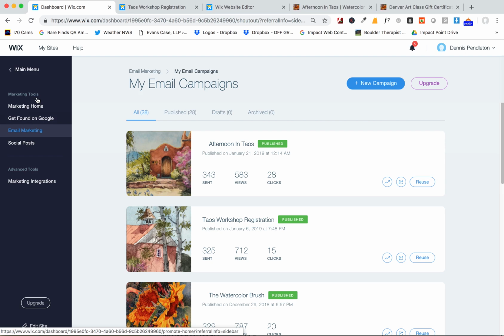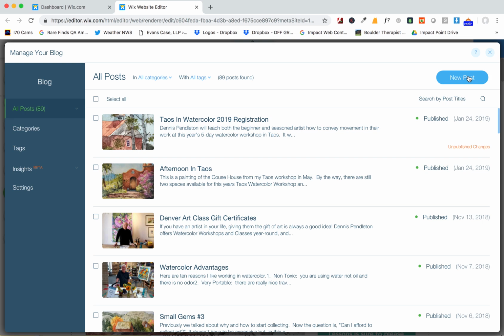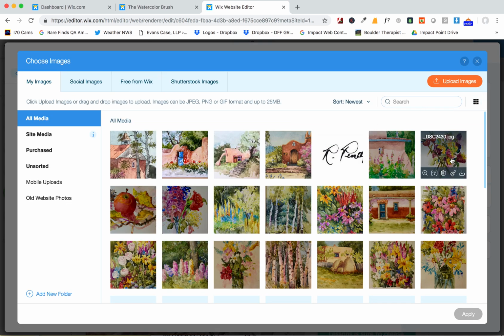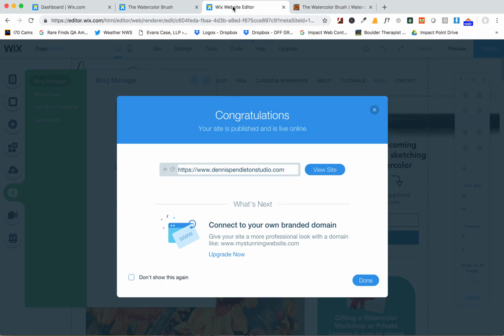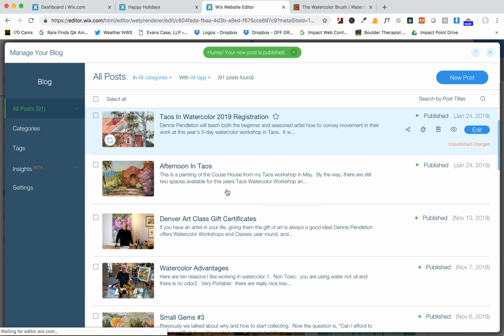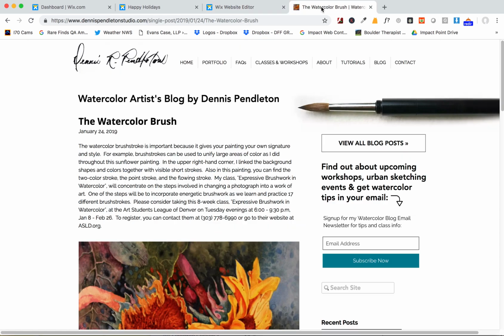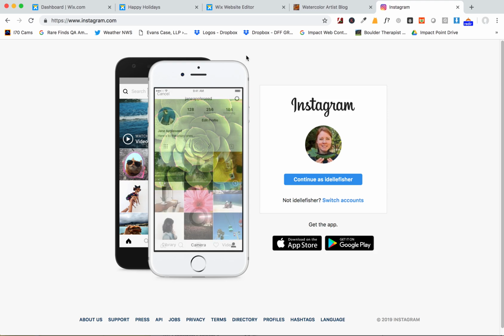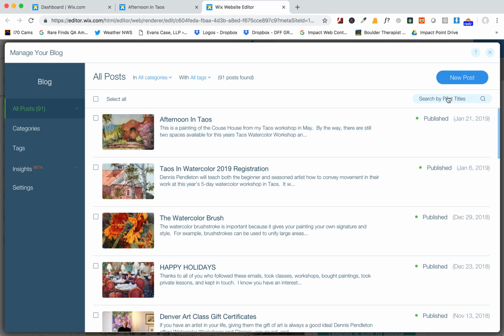Blog Posting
Here is how you can replicate your Wix Emails by creating them as  Blog posts that reside on your website for public viewing.